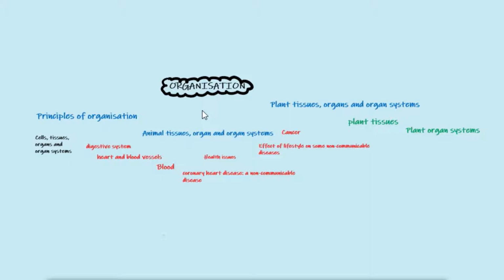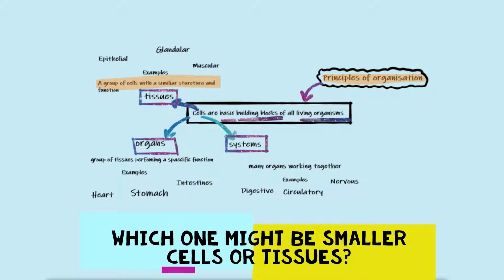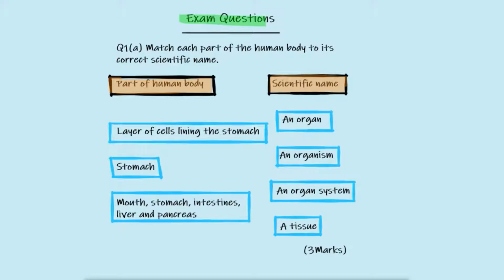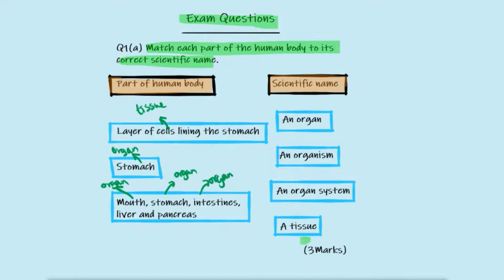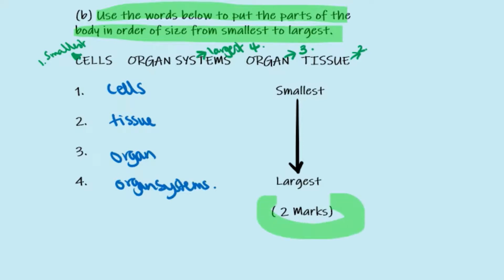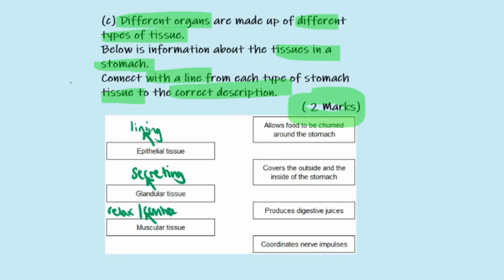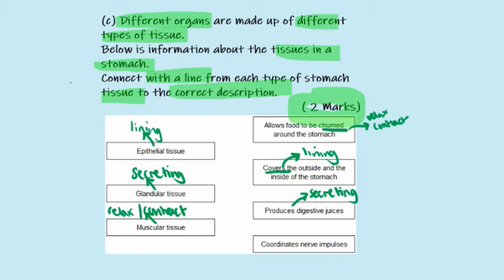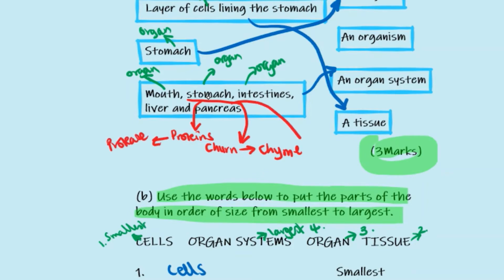GCSE Science Biology: Organisation - "Cells, Tissues, Organs and Organ Systems" AQA (9-1)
This video covers Cells, Tissues, Organs and Organ Systems on principles of Organisation section of the Organisation AQA GCSE topic. I am hoping it will make you more confident and give you tips on how to tackle this topic. Thank you for your time and enjoy. Remember to join me on my next video.

0:00 introduction
0:34 What are Tissues, Organs and Organ systems
1:45 Exam Questions
4:48 Linking Words